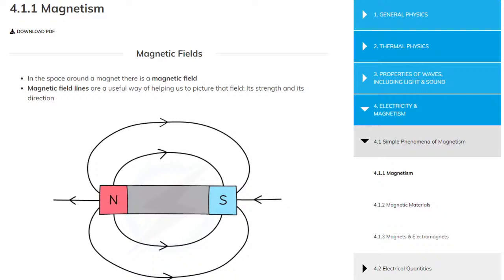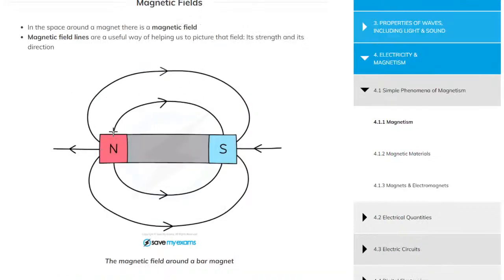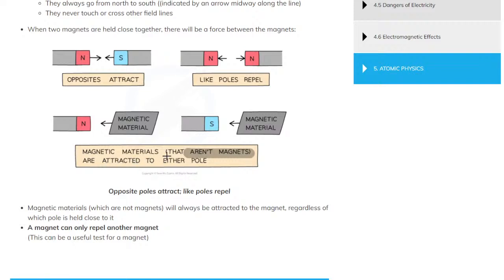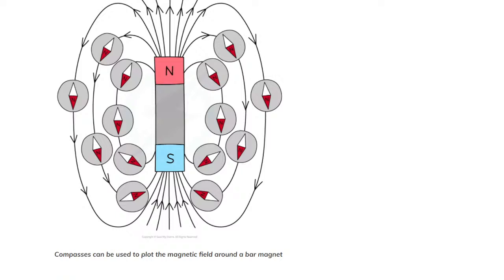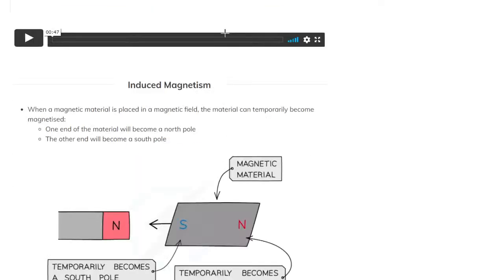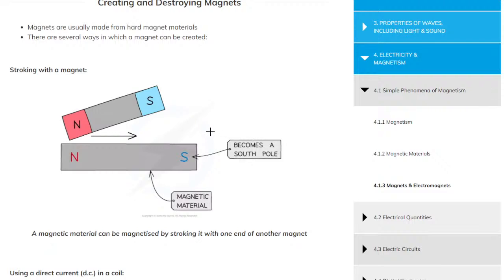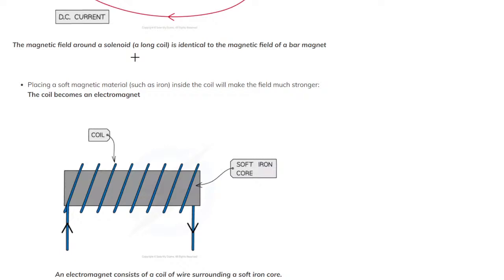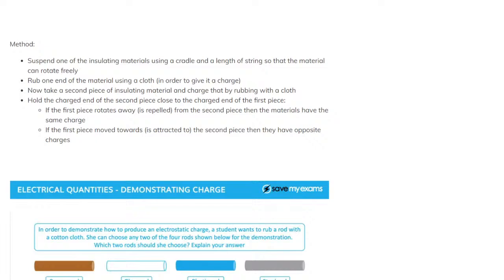IGCSE Physics 0625: Topic 5: Simple Phenomena of Magetism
Notes:
(1)